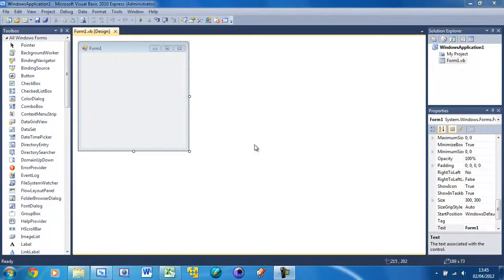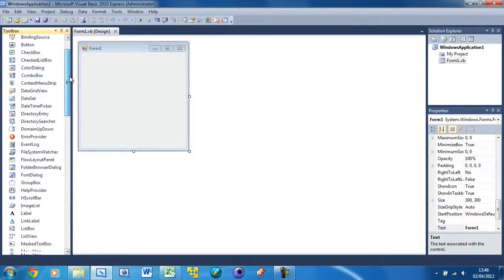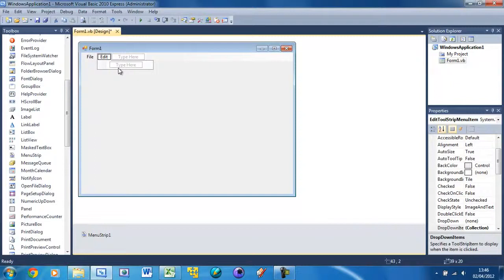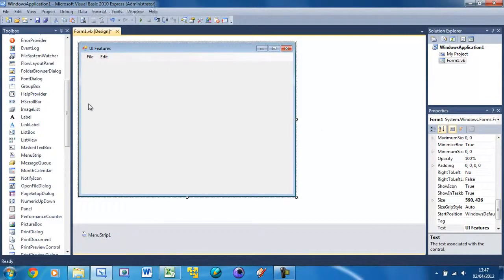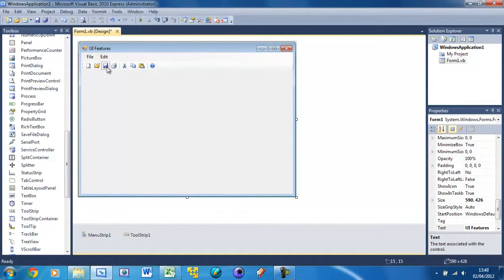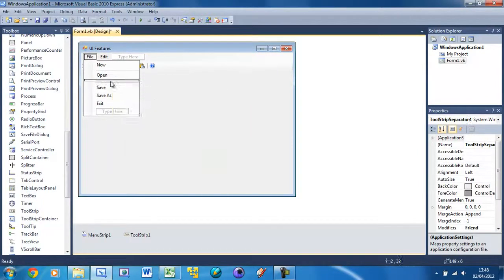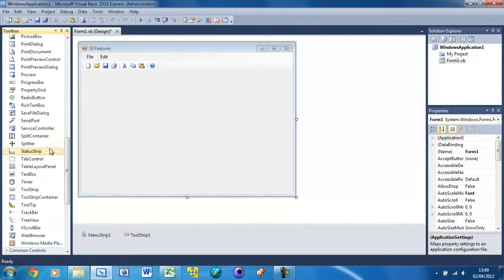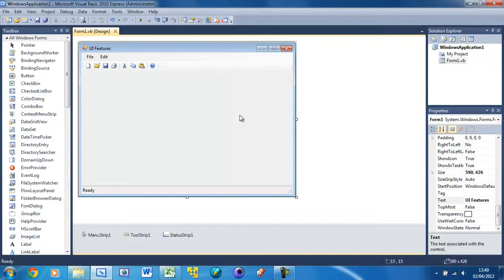Learn Visual Basic - #14 - Menu Strips, Tool Strips and Status Strips